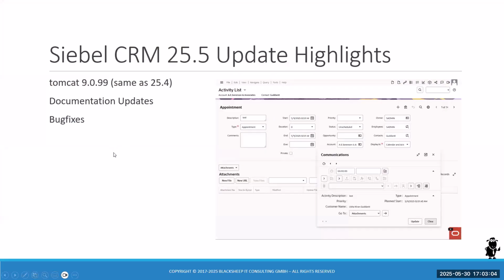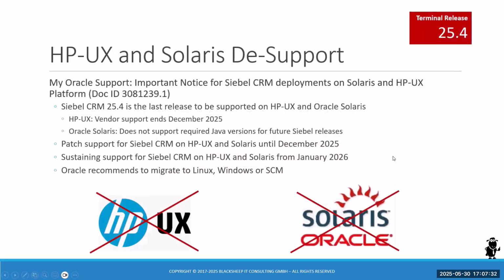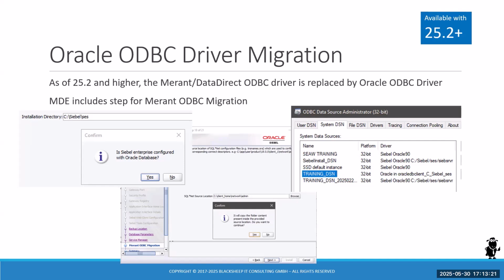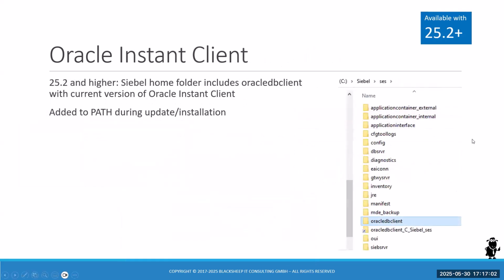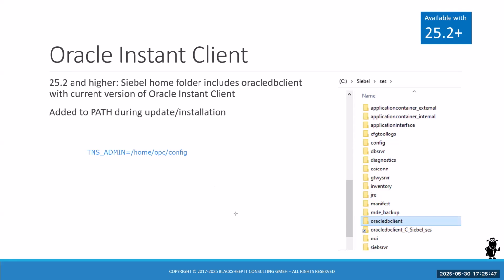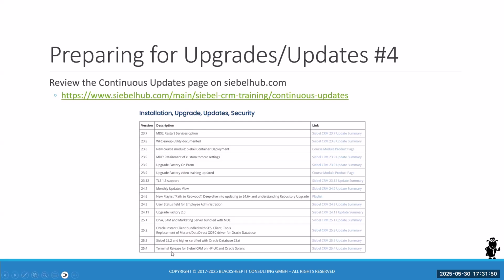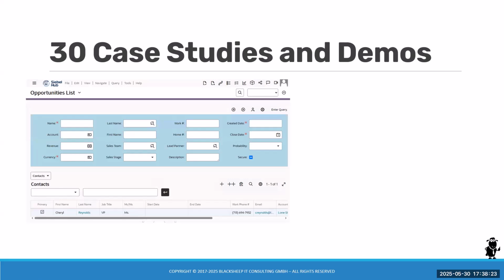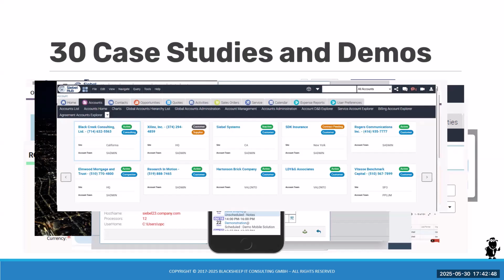Siebel Friday 25.5 - Up and Away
Produced and hosted by Alexander Hansal

Siebel Open UI Masterclass Live Online Training starting 17 June 2025